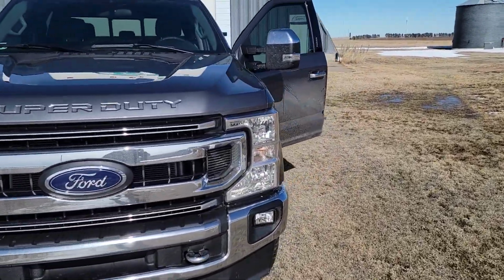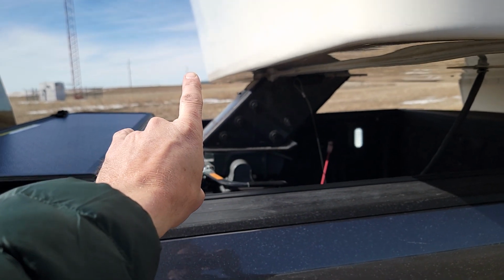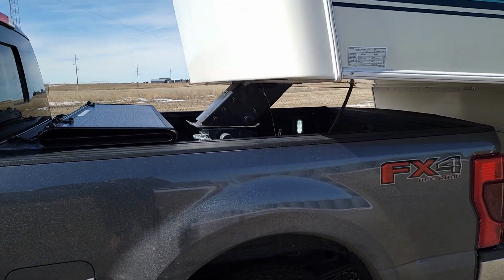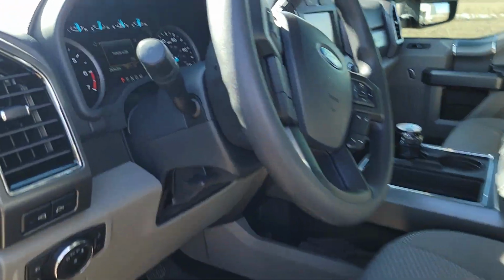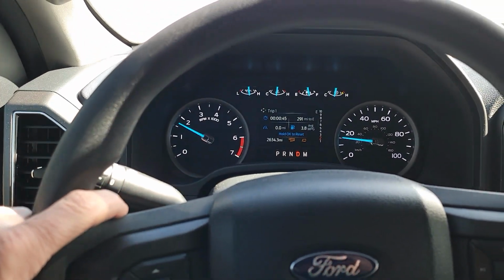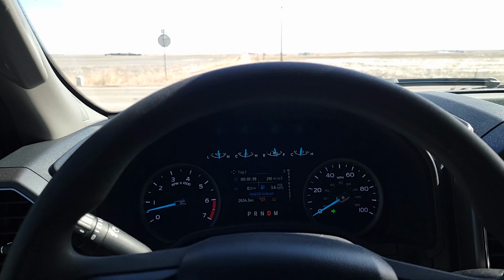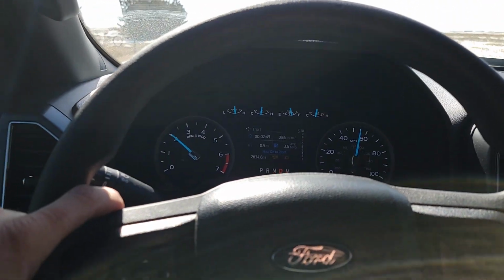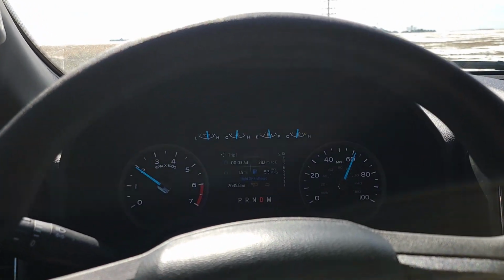2022 Ford Super Duty F-250 7.3 Godzilla tow...real world..can gas work vs. diesel...pt 1.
7.3 Godzilla Ford superduty f250 and our 5th wheel. let's go for a ride, watch real time rpm.s, shifts, engine braking and part 1. let's go